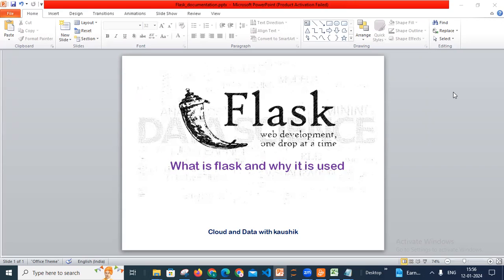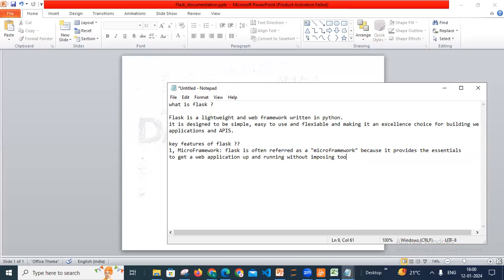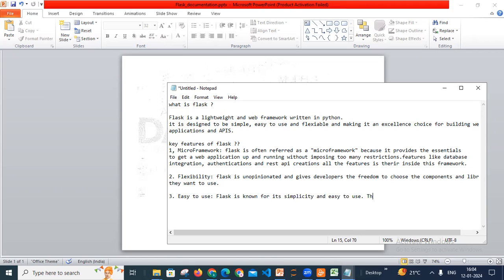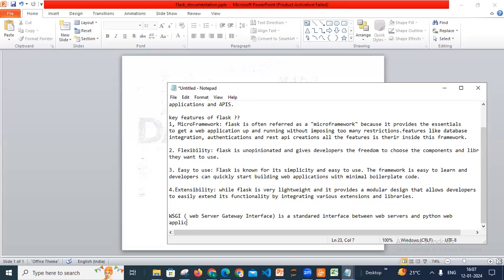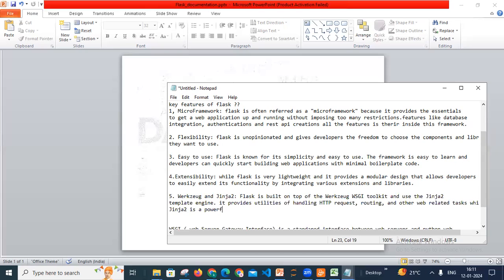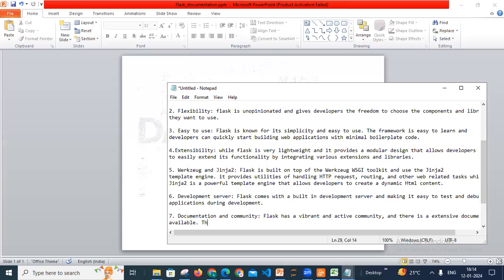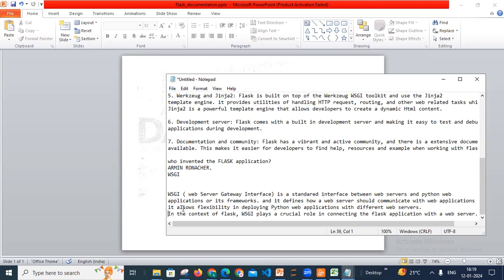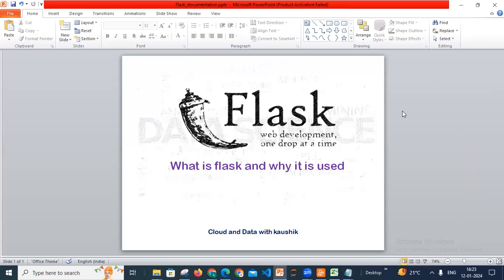Flask Tutorial #1 - what is Flask Framework and why it is used | Step by step learning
what is flask :
Flask is a lightweight and web framework written in python.
it is designed to be simple, easy to use and flexible and making it an excellence choice for building web applications and APIS.

key features of flask :
1, MicroFramework: flask is often referred as a "microframework" because it provides the essentials to get a web application up and running without imposing too many restrictions. features like database integration, authentications and rest api creations all the features is there inside this framework.

2. Flexibility: flask is unopinionated and gives developers the freedom to choose the components and libraries they want to use.

3. Easy to use: Flask is known for its simplicity and easy to use. The framework is easy to learn and developers can quickly start building web applications with minimal boilerplate code.

4.Extensibility: while flask is very lightweight and it provides a modular design that allows developers to easily extend its functionality by integrating various extensions and libraries.

5. Werkzeug and Jinja2: Flask is built on top of the Werkzeug WSGI toolkit and use the Jinja2 template engine. it provides utilities of handling HTTP request, routing, and other web related tasks while Jinja2 is a powerful template engine that allows developers to create a dynamic Html content.

6. Development server: Flask comes with a built in development server and making it easy to test and debug applications during development.

7. Documentation and community: Flask has a vibrant and active community, and there is a extensive documentation available. This makes it easier for developers to find help, resources and example when working with flask.

who invented the FLASK application :
Flask was created by Armin Ronacher of Pocoo, an international group of Python enthusiasts formed in 2004. According to Ronacher, the idea was originally an April Fool's joke that was popular enough to make into a serious application.

Concepts of WSGI ( Web Server Gateway Interface )
it is a standard interface between web servers and python web
applications or its frameworks. and it defines how a web server should communicate with web applications . it allows flexibility in deploying Python web applications with different web servers.
In the context of flask, WSGI plays a crucial role in connecting the flask application with a web server.